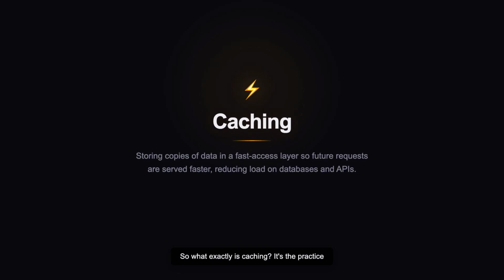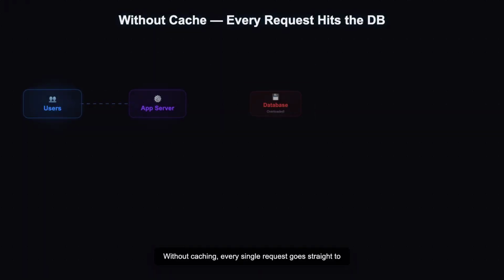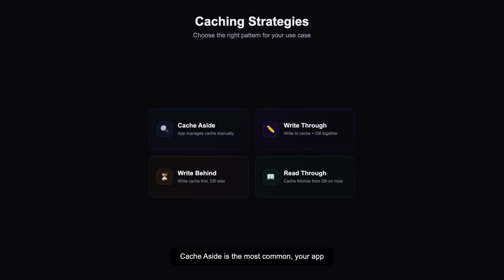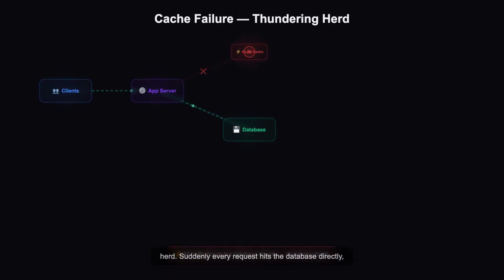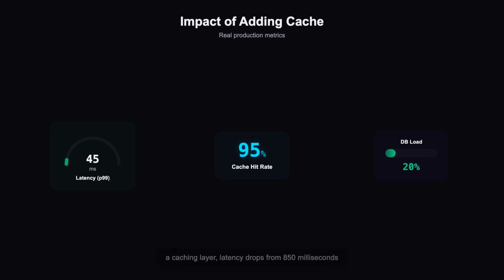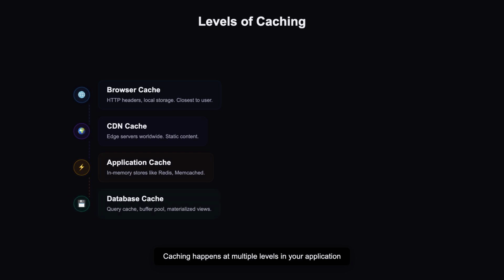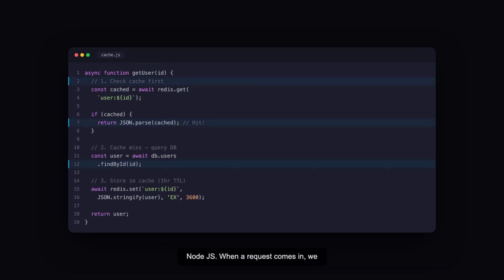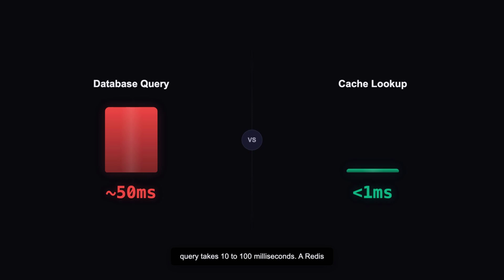Caching Explained under 10 minutes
Speed is everything in modern web development. If your app is slow, your users leave. In this video, we explore Caching—the most effective way to reduce latency and save your backend from melting under high traffic.

We’ll break down how caching works at every level of the stack.